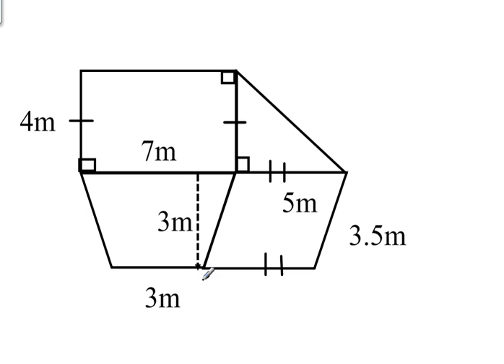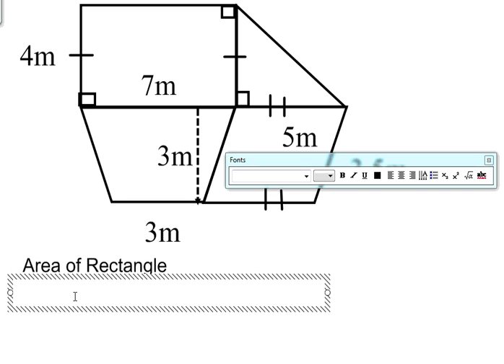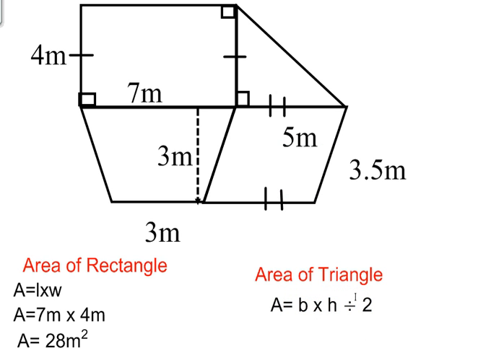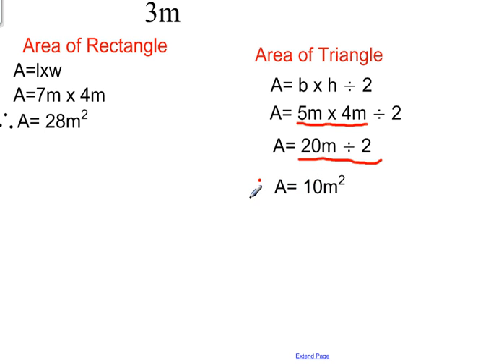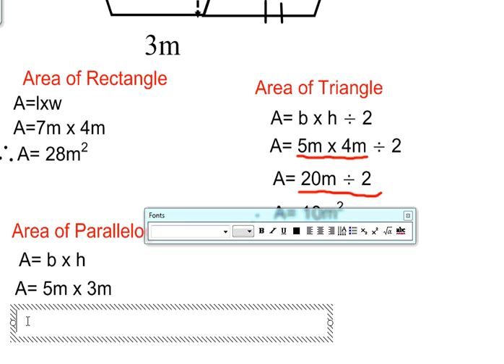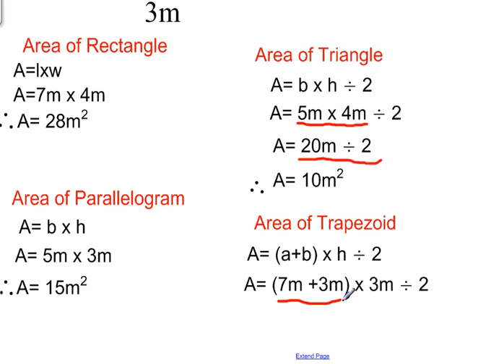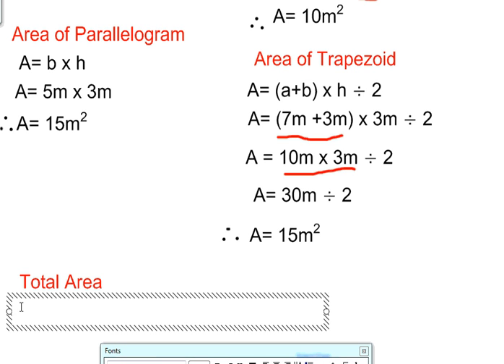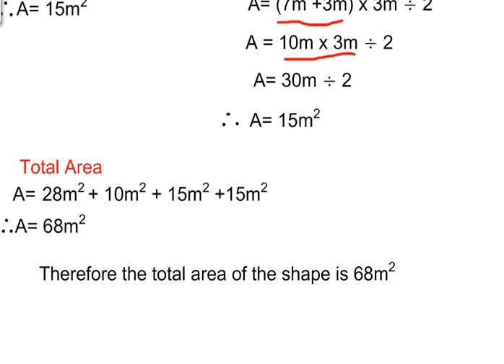Area of an irregular shape